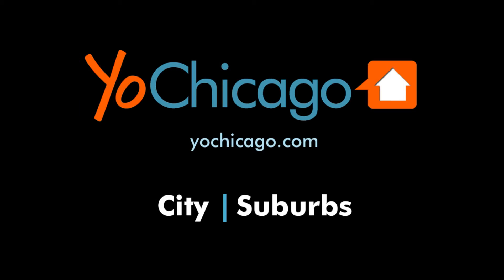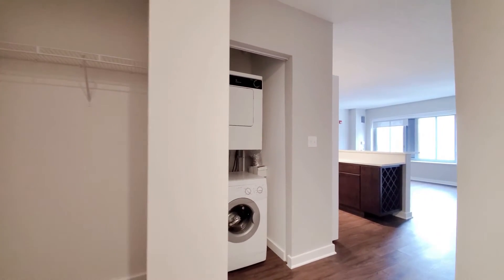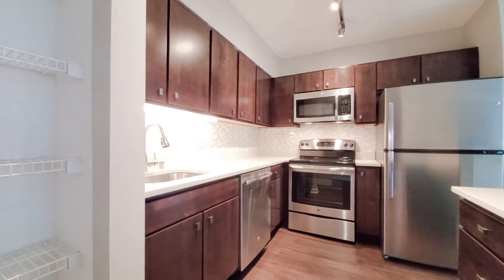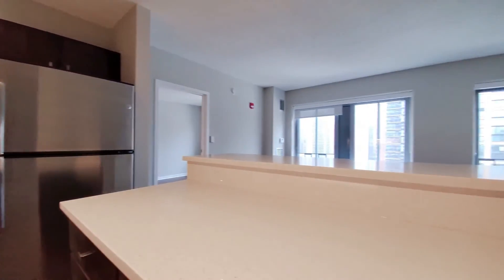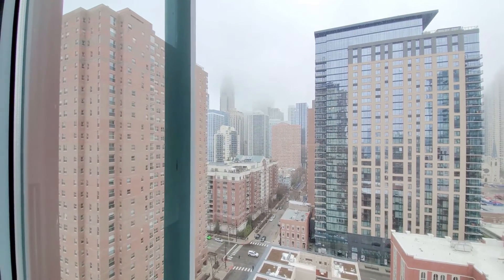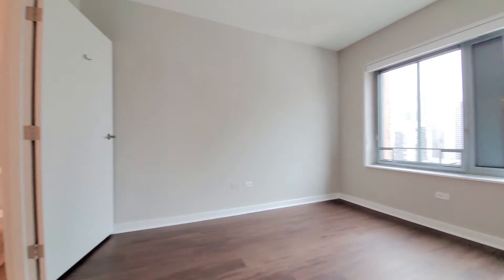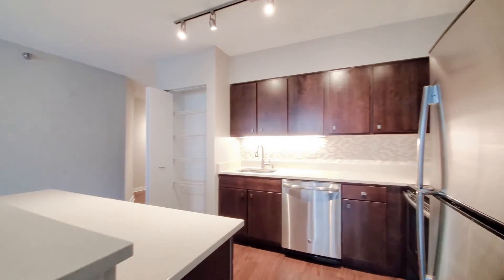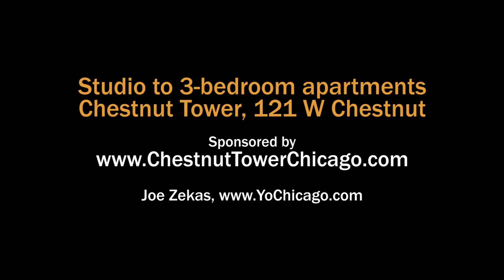An east-view one-bedroom on the River North / Gold Coast border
Chestnut Tower is a boutique high-rise that's only about 15 years old but has been upgrading its amenities and apartment finishes.

The building has a fitness room, a business center, a rooftop resident lounge, a rooftop sundeck with gas grills and spectacular views, and a private dog park.

Chestnut Tower has studio to 3-bedroom, 3-bath apartments with hardwood floors, in-unit washer / dryers and new kitchens with quartz counters and stainless steel appliances.

Chestnut Tower is a few blocks from CTA Brown and Red Line stops. It's a block away from the tranquil and delightful Washington Square Park.

Potash Market and Whole Foods are a few minutes' walk away.  Michigan Avenue's Mag Mile shops are less than a 10-minute walk to the east and Oak Street's glamorous boutiques are a few blocks north.

There's an almost endless variety of dining and nightlife options within a few blocks of Chestnut Tower.

Join YoChicago in this sponsored video for a narrated tour of an apartment at Chestnut Tower.